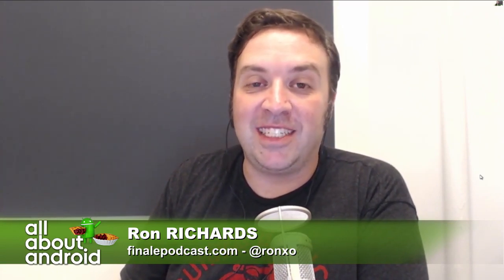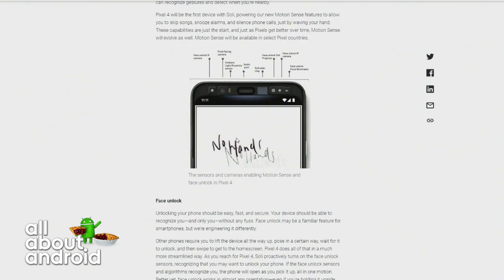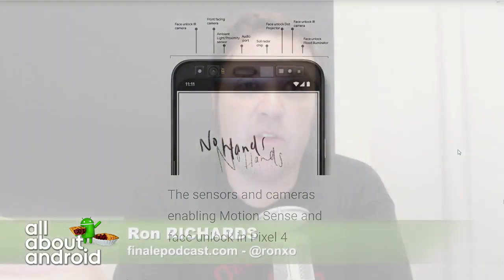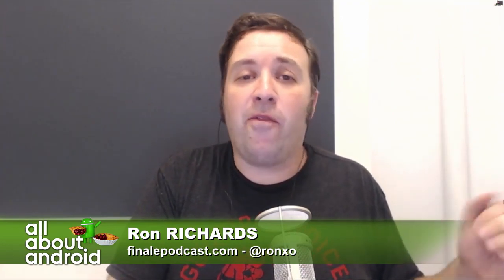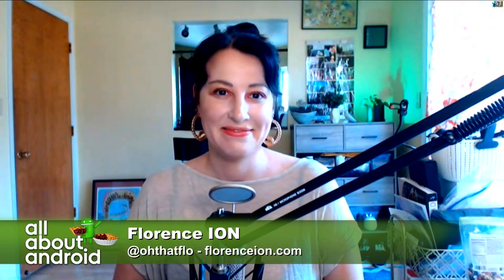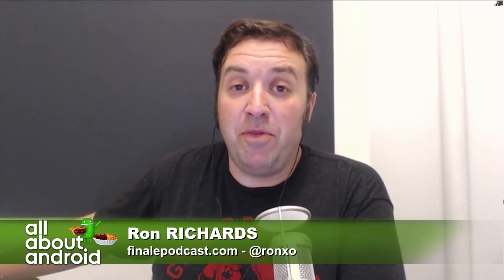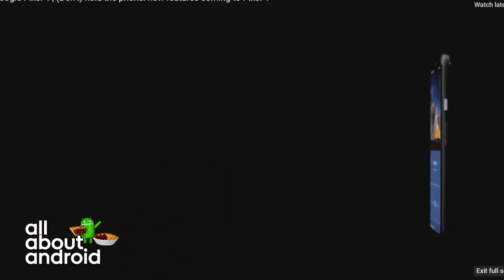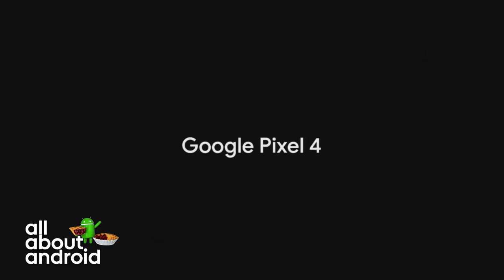Soli Radar on the Pixel 4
On the All About Android podcast, Jason Howell, Florence Ion, and Ron Richards talk about Google's post that the Pixel 4 will have a Soli radar embedded into the display for air controls.

Hosts: Jason Howell, Florence Ion, Ron Richards